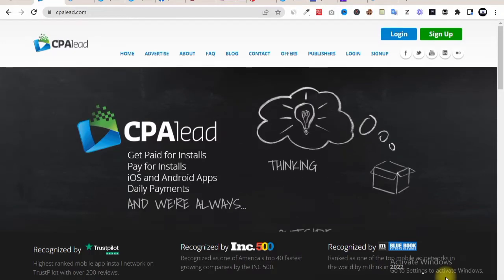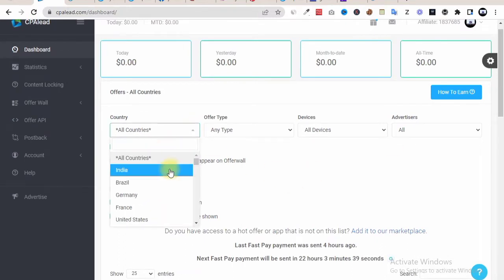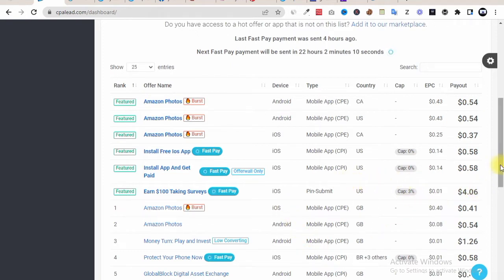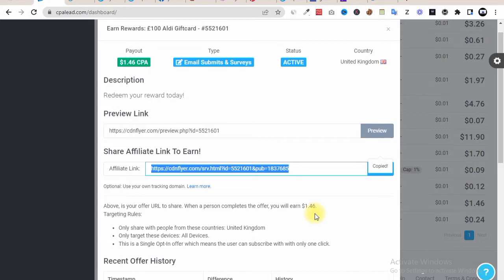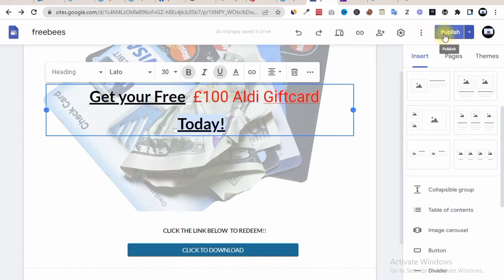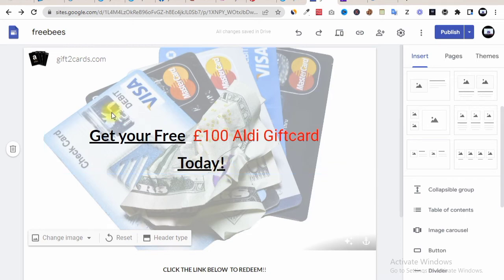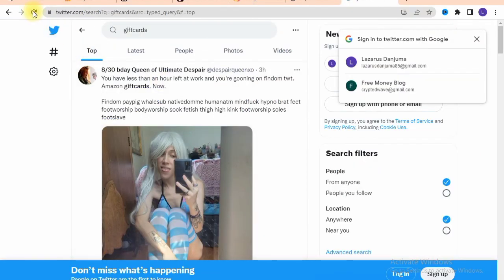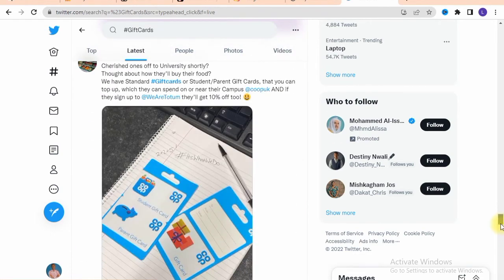CPA Marketing : Earn $100 Per Day with This CPA Landing Page (for beginners)